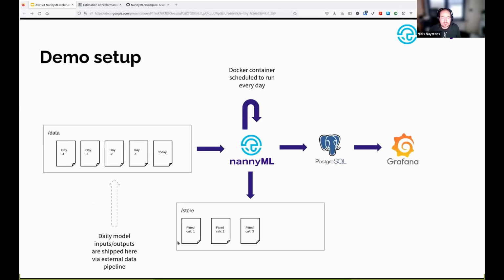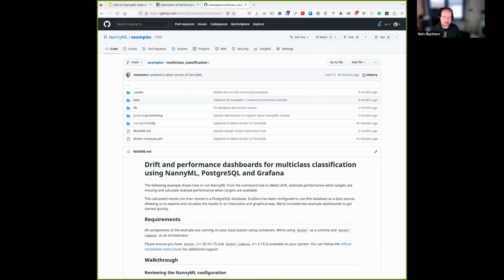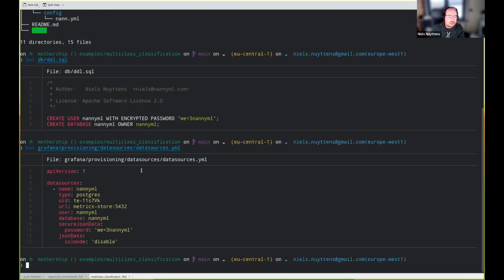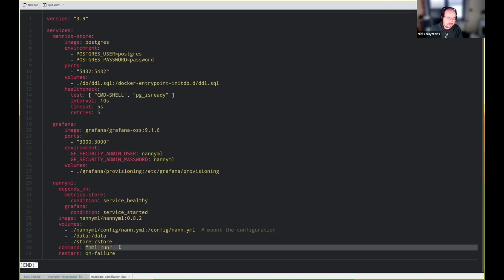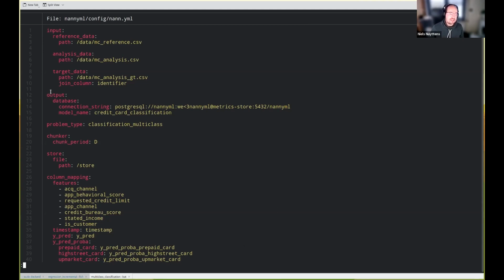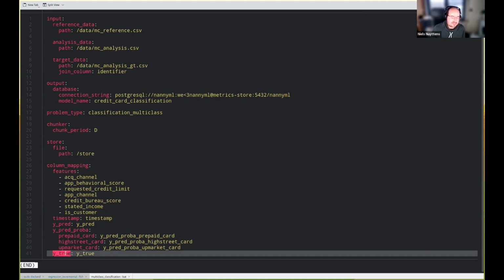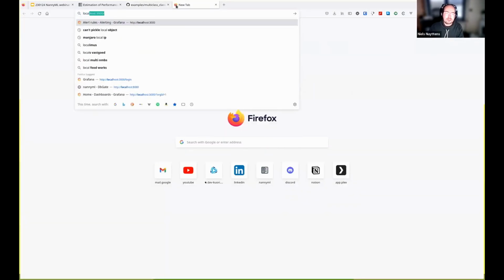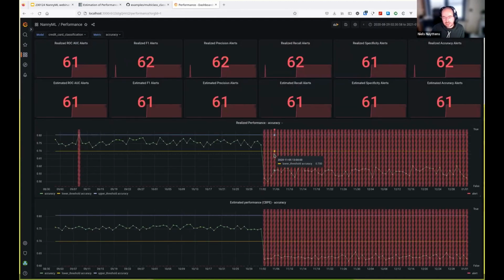Deploying a Monitoring System in Production With Docker and Grafana | Jupyter Notebook Tutorial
This demonstration will guide you through the process of setting up NannyML in a production environment. You will learn about:

- The configuration files 📁
- Setting up the docker containers 🐳
- Monitoring the results using the Grafana dashboard 📊

This video is a snippet from our 'Notebooks to Containers' webinar.